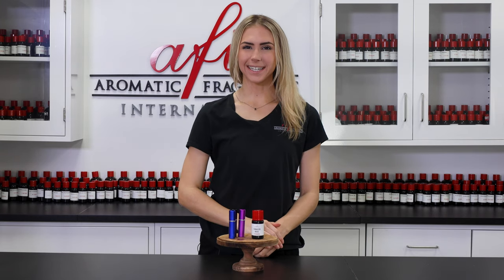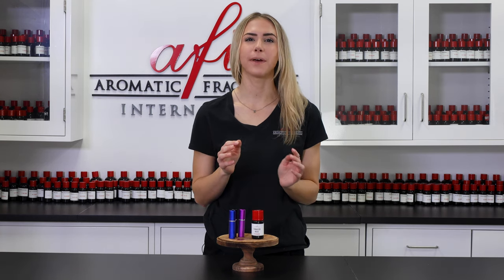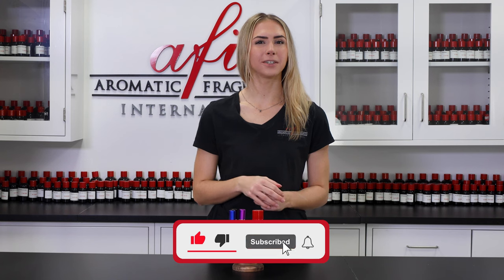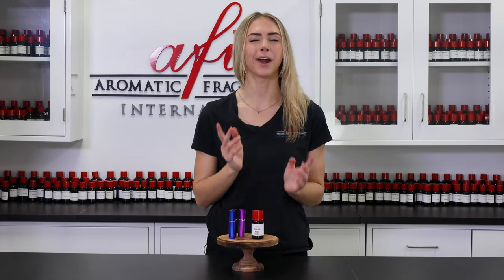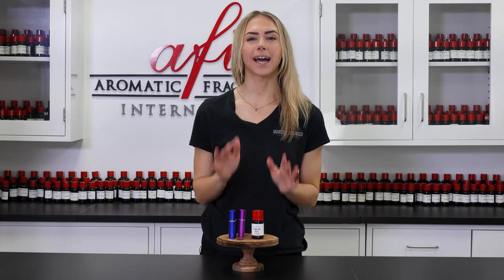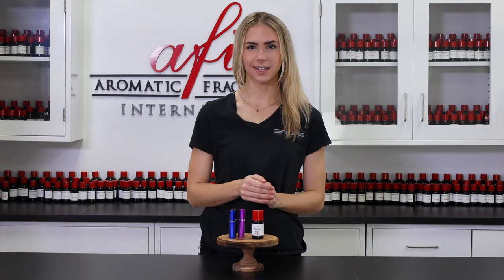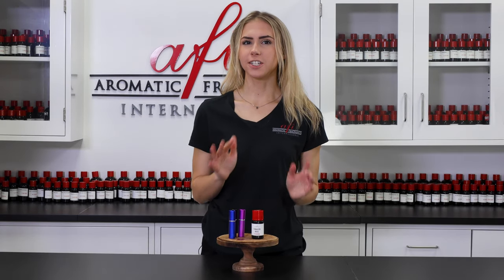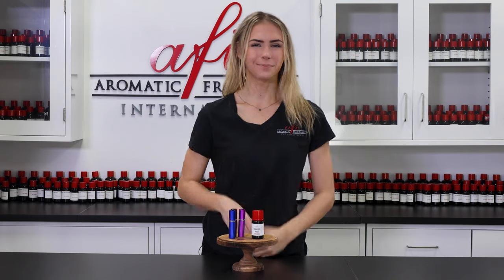Learn How to Make Perfume in 2 Minutes!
Learn how to make perfume in just 2 minutes, without any expensive ingredients or tools! This easy perfume recipe is perfect for beginners and can be made in any room of the house.

Making your own perfume is a great way to add a little bit of luxury to your life, without spending a lot of money. In this video, we'll show you how to make a simple spray perfume using just a few easy ingredients. After watching this video, you'll be able to make your own perfume in just minutes, and you'll have some beautiful scent memories to keep you warm on chilly days!
Fragrance: Tobacco Rose
Ingredients used in this video:

Sweet Almond Oil
Intro: (00:00)
Things needed: (00:19 )
Making it: (00:23)
Fragrance: (00:27)
Making it: (00:37)
Finished product: (01:15)